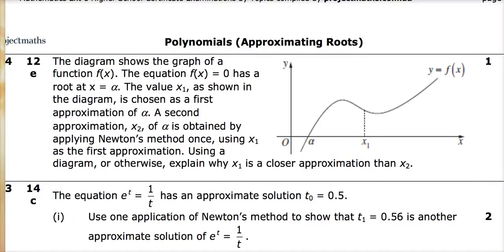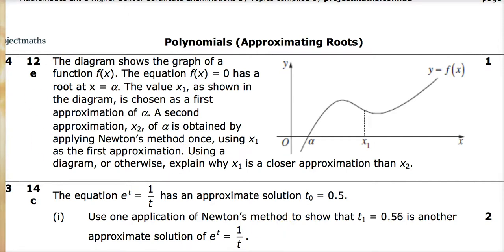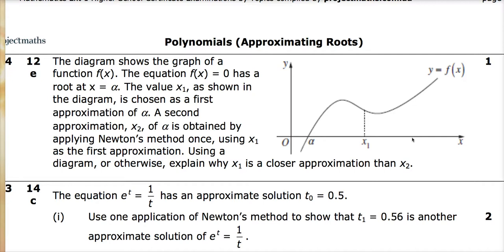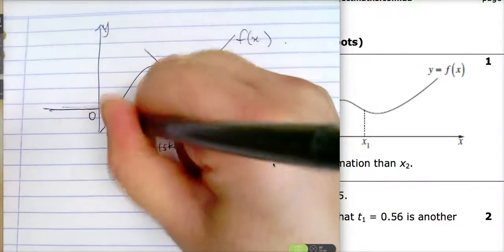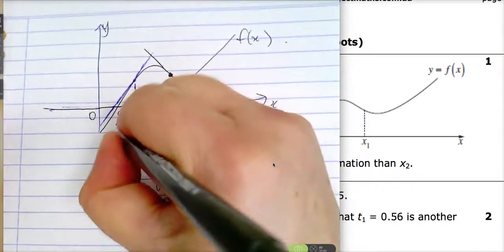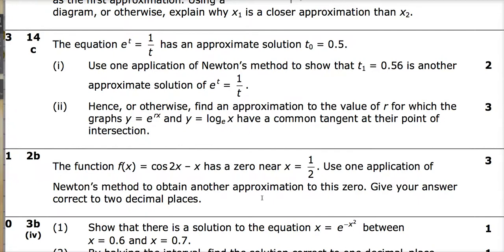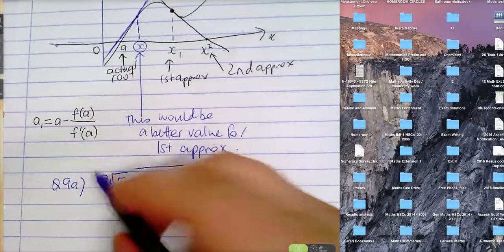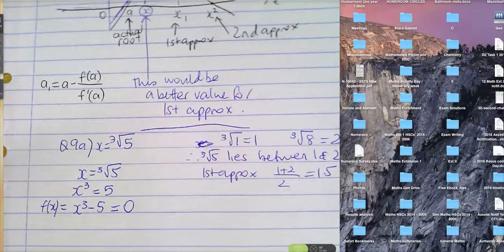Ex 9 2 homework problems